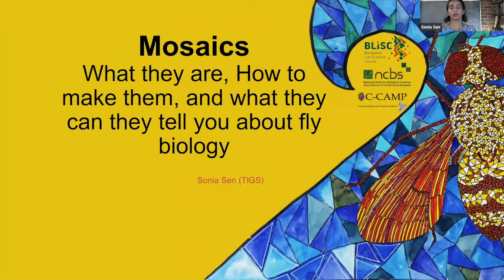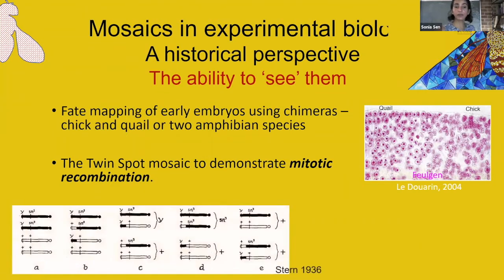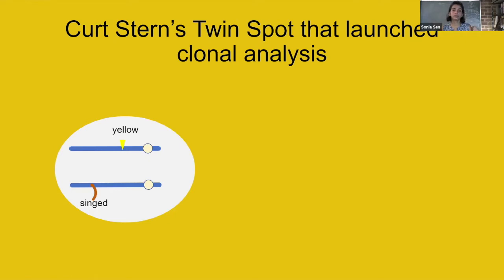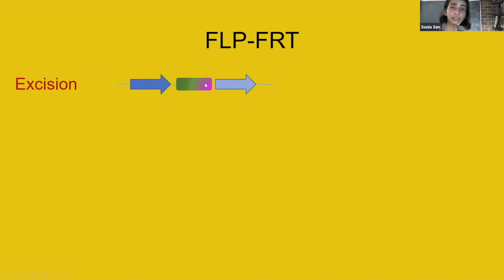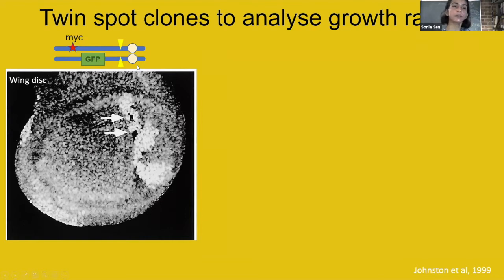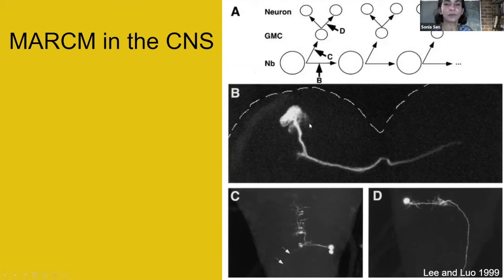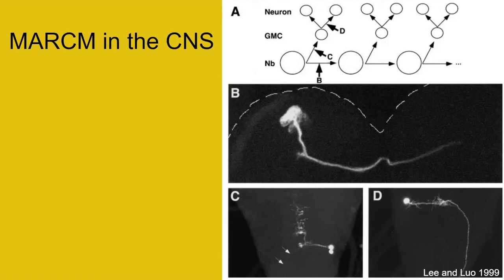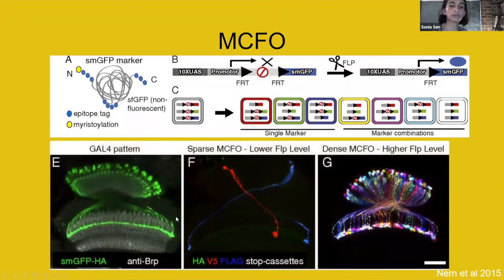Mosaics - what they are, how to create them & how they relate to fly biology - Dr Sonia Sen